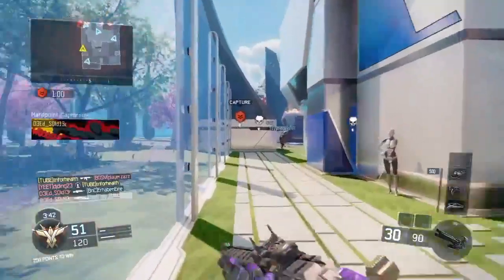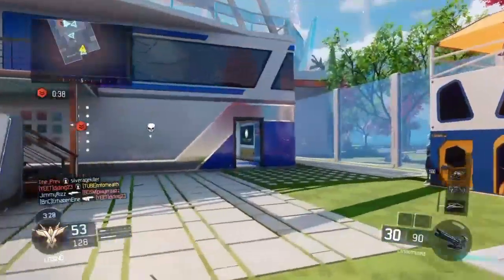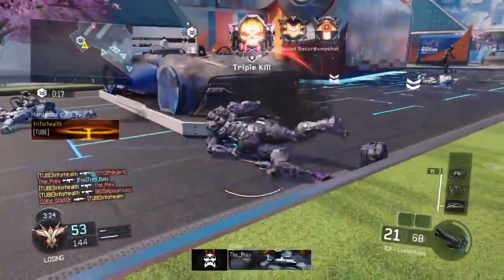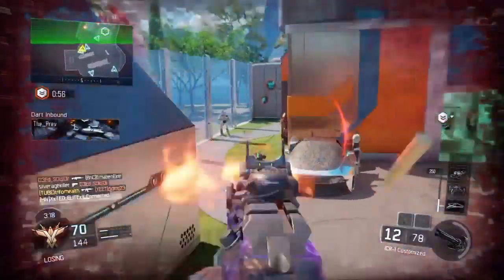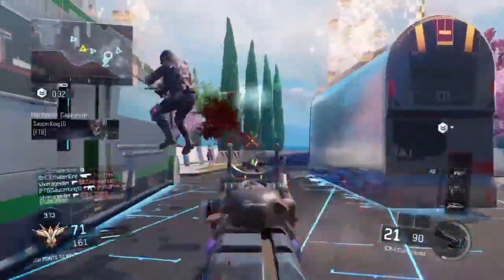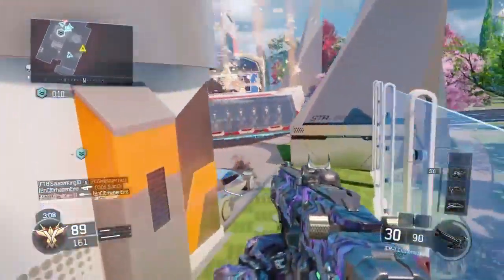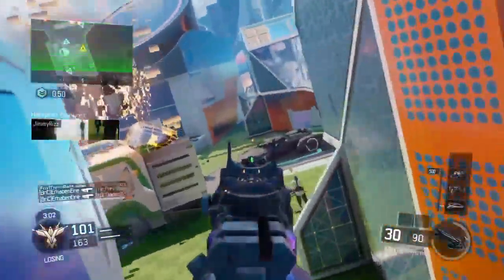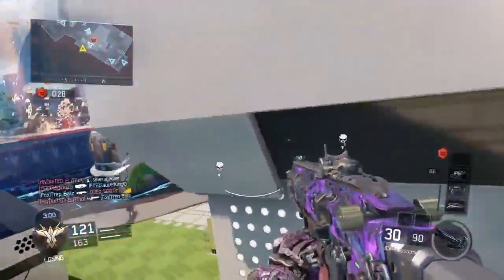How to make the ICR-1 OP!?!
Thx for watching make sure to sub and like